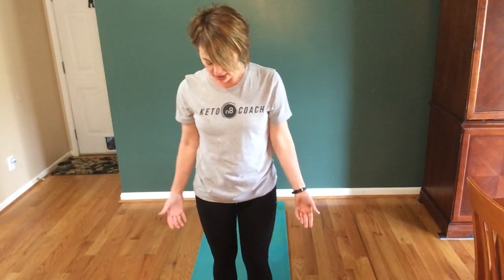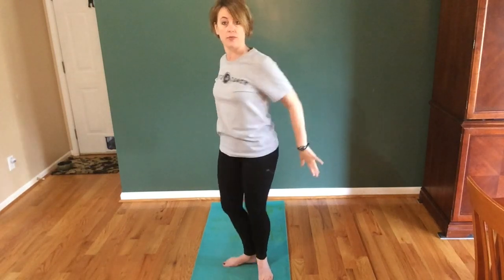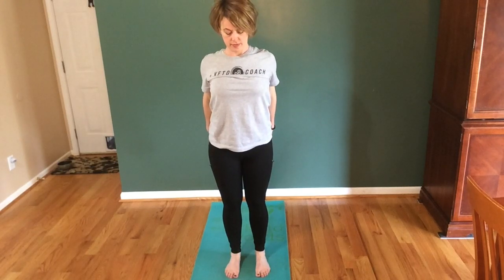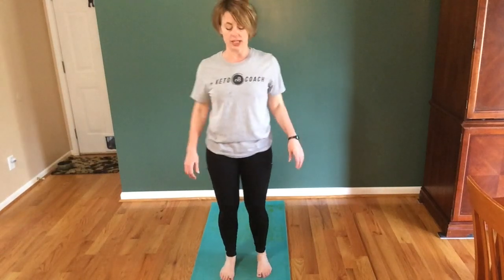FREE Yoga Class A with Keto Coach Rebecca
Free yoga classes for just about any fitness level. Gentle stretching and balance work. Ideal for those new to or returning to exercise. Work to improve flexibility, mobility, strength, and balance. May be a great fit for those returning to exercise after an injury or illness. Let the KETO-SIStas help you find your REAL LIFE EXERCISE PLAN ... a way of moving your body that you will enjoy and do regularly for maximum benefit!

to access even more resources that we have set up to help you find your best life! Fine Print: Nothing on this Channel, in our Facebook groups and pages, or in any of our content in any forum or format should be construed as medical, nutritional, financial, legal, supplementation, or health advice or claims. Any information provided therein is for illustrative/opinion purposes only based on our experience in exploring different resources and strategies for our own life, and no results presented or suggested should be considered guaranteed or even typical. Results are unique to the individual and achieved only through dedication to a specific diet and exercise regimen and may or may not include Prüvit's dietary supplements. You agree to consult your medical professional before starting any diet, exercise, fasting, nutrition, supplementation, fasting, or health/lifestyle regimen. Participation is at one's own risk, and you agree to hold us, the Admins/Moderators, and other participants harmless for anything arising out of your association with us or our social media pages/postings. Results of promoting or sharing the ketone conversation depend upon individual effort. Rebecca and Bridgette, the KETO-SIStas, the Admins/Moderators, and others may be compensated for purchases made of products or services they recommend, including through Prüvit as well as affiliate advertising programs with Amazon and other companies. Rebecca and Bridgette (as well as other KETO-SIStas Coaches) are Independent Prüvit Promoters; the statements and opinions expressed herein are our own and have not been approved by or adopted by Prüvit. Purchase of any recommended products or services is at participants' own discretion.  to access even more resources that we have set up to help you find your best life! We make no medical or income claims relating to or arising from Pruvit, KETO-SIStas, or Real Life Keto.